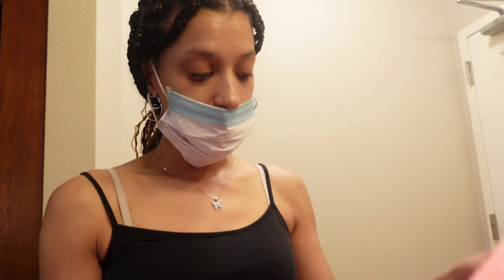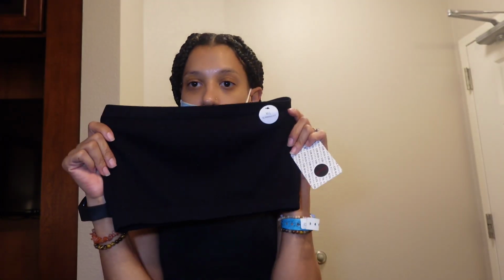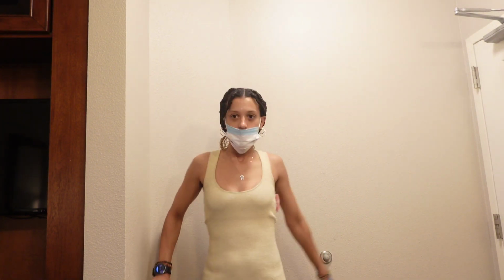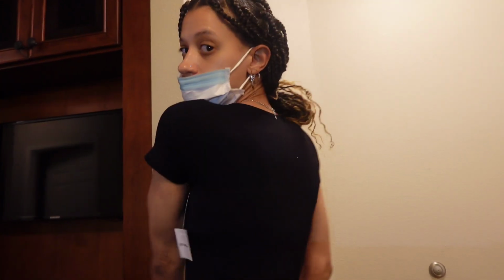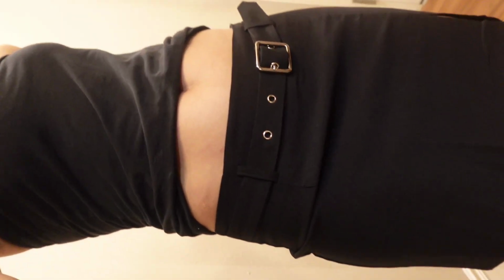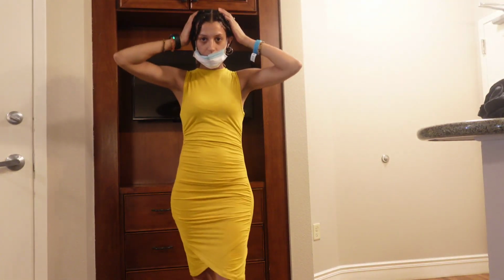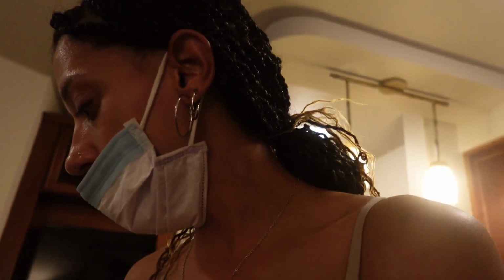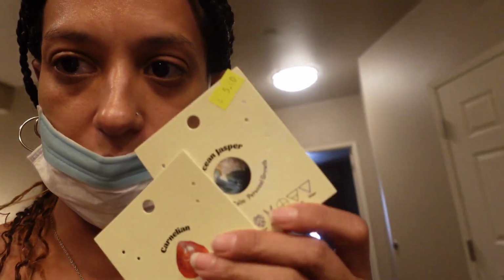Clothing Haul From Vegas Hot Spot 🔥 🔥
Hey yall .. I went shopping when I was in Vegas real quick lol lol lol

If you wana be apart of the Kali Gang 💜
• Hit that》》》》 🔔🔔🔔
so you are notified when I post I appreciate everyone and I hope we all stay safe & blessed 💋💋

I.G. 👸🏽@Cali_treasure_official
Makeup I.G💄 @Makupkali_lo

About Queen Vlogzz By Kali
Hey Kali Gang ,
On  the realest YouTube Channel on this platform you will find makeup tutorials, storytimes , cooking vlogs and so much more.